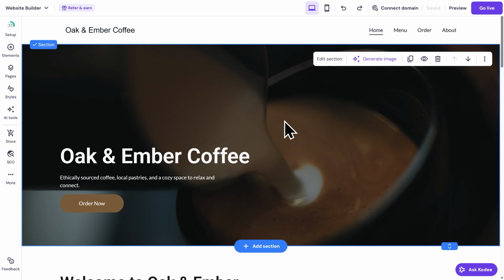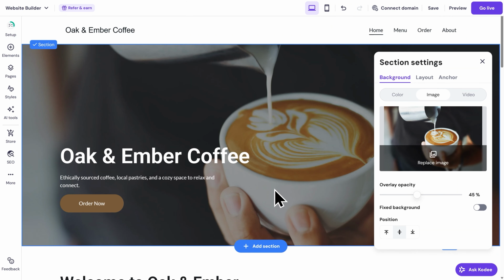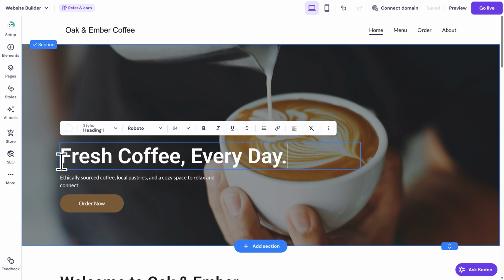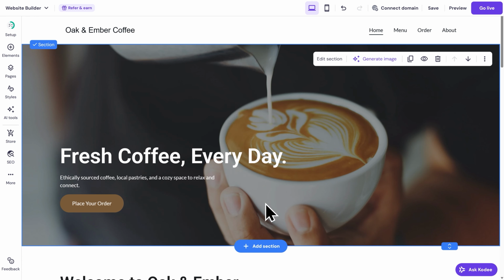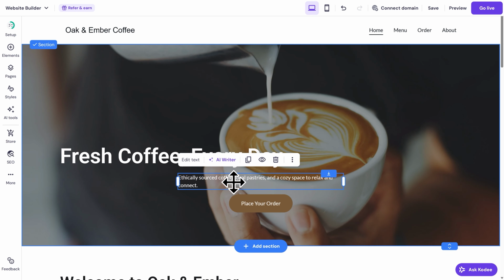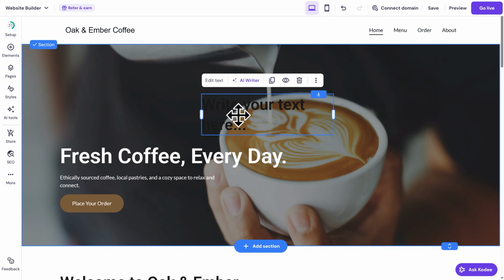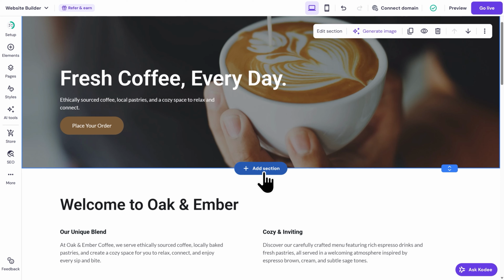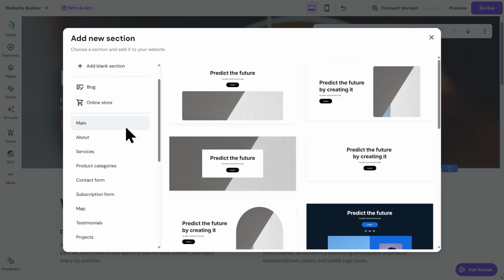How to Customize Your Website in Hostinger (Step-by-Step)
Learn how to customize your Hostinger website like a pro! Change backgrounds, edit text, update buttons, and add new elements or sections easily using the Hostinger Website Builder.